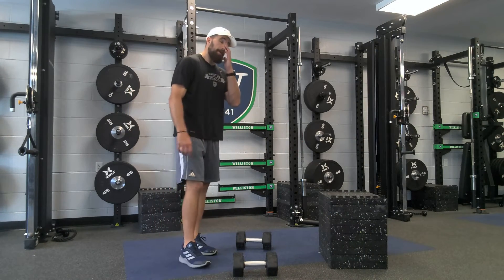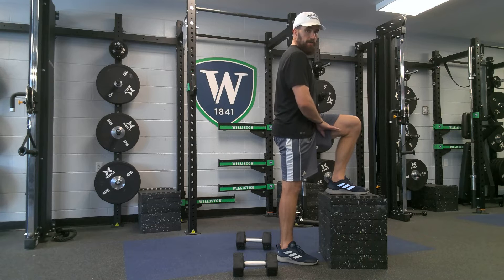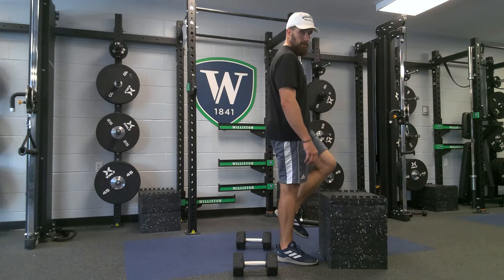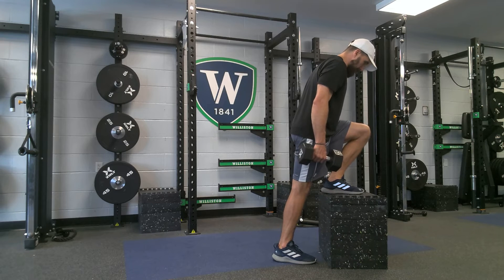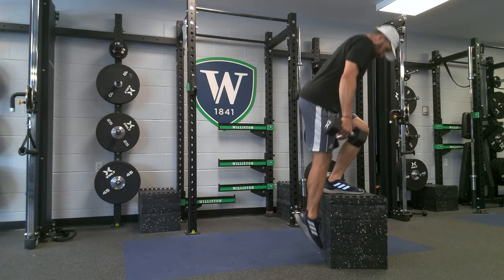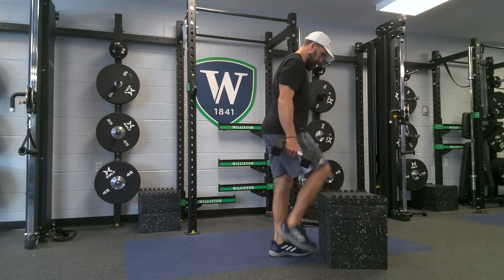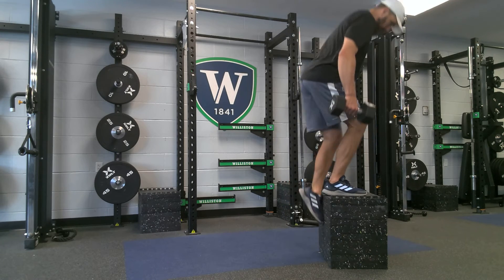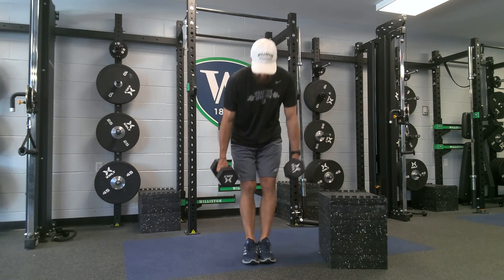DB Step UP